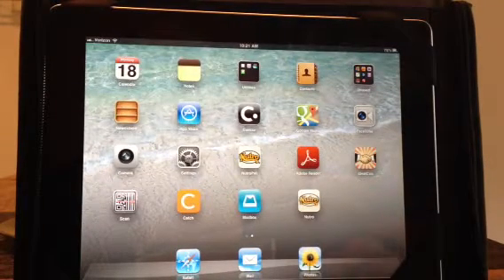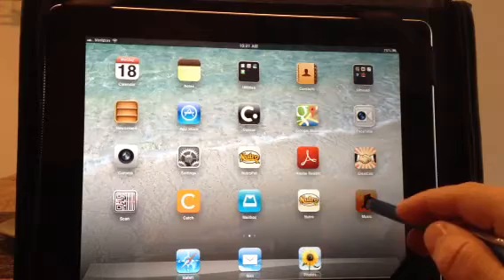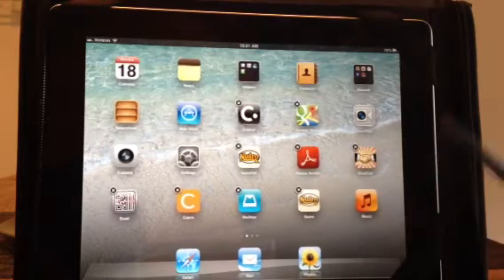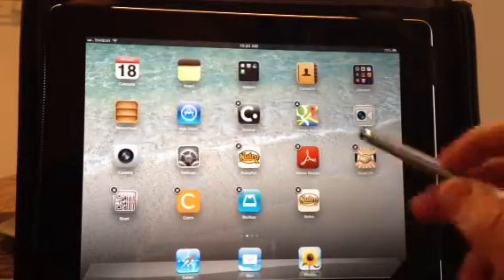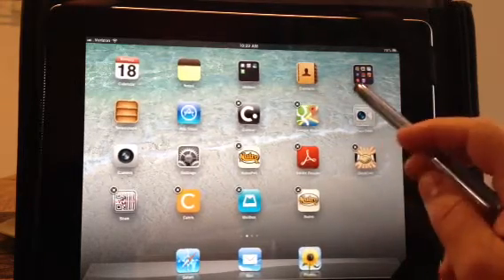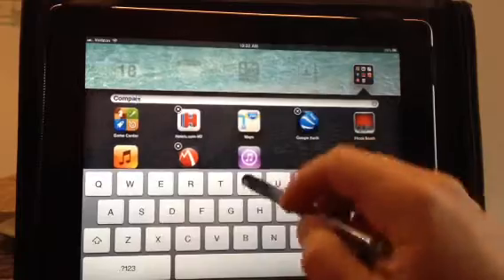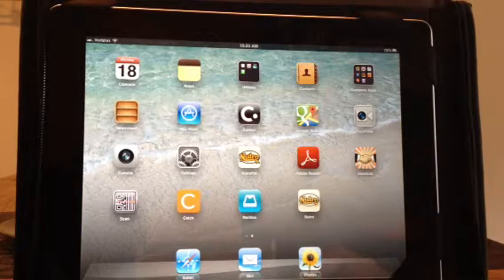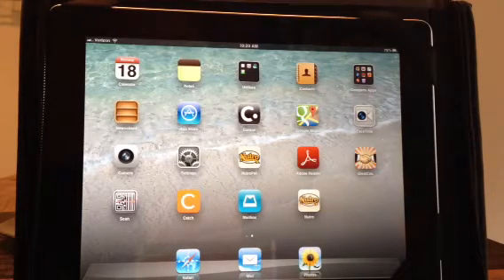Organize, Delete & Update Apps